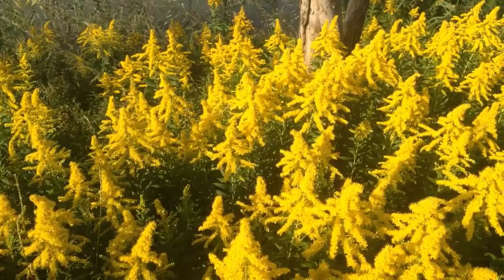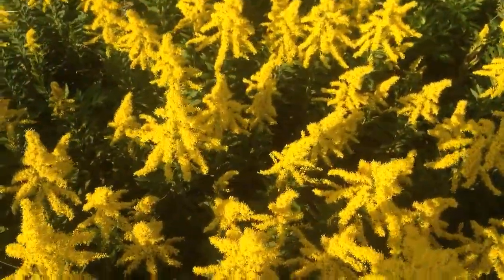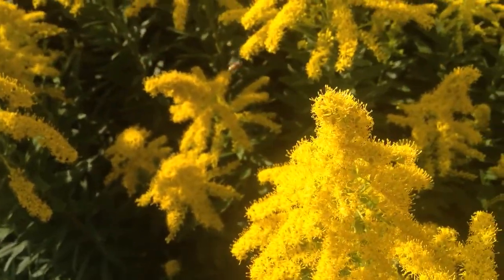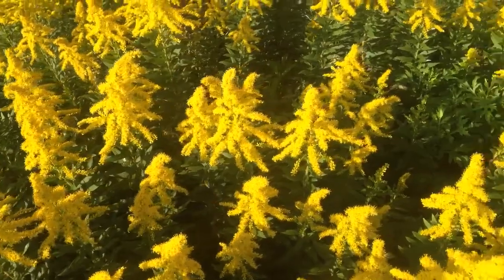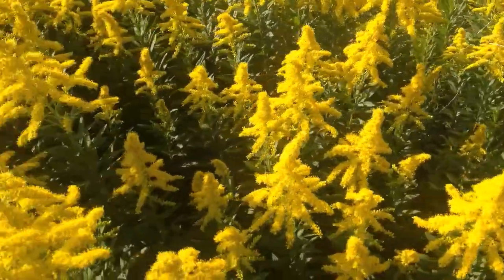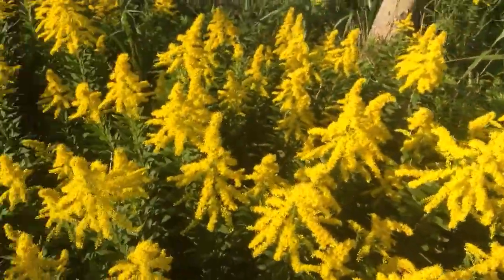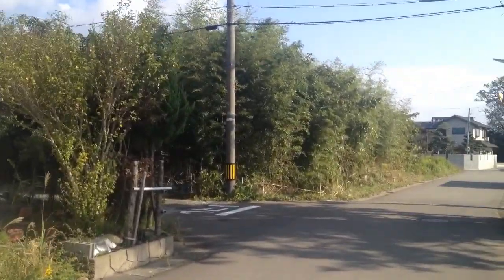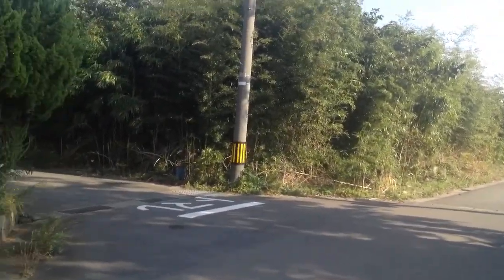Planting akebi amazing mt. fruit from japan